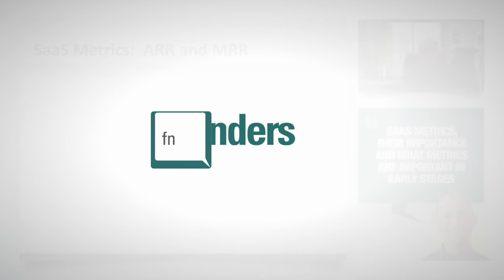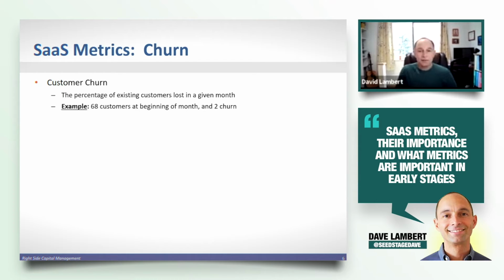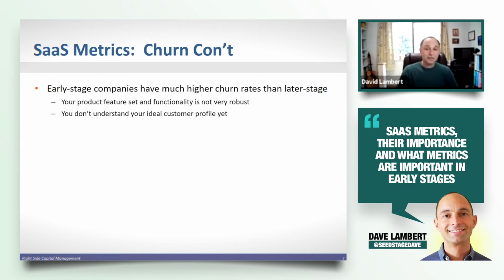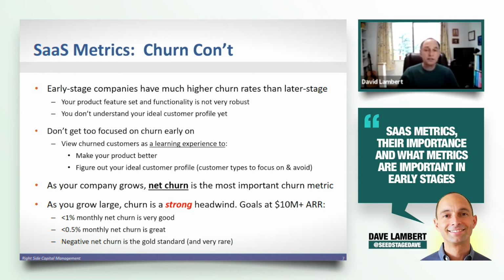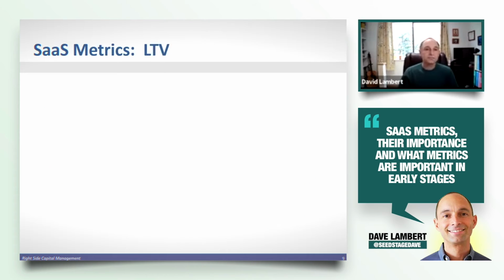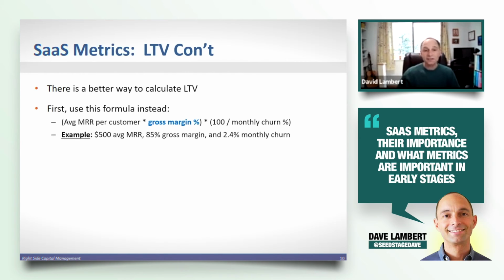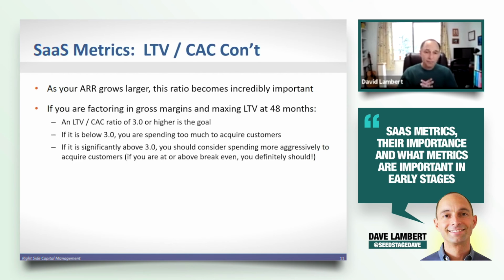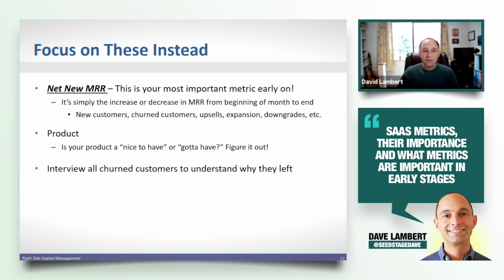All About SasS METRICS and Which Metrics to Focus Early On | Founders Network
Are you aware which metrics should you care about when starting and growing you Software as a Service (SaaS) company? Watch this video as Dave Lambert - Managing Director, Right Side Capital Management (RSCM) explains what are Saas Metrics and which metrics you should focus at the start of your business.

Founders Network offers peer mentorship for tech startup founders. With over 600 members in the Founders Network community, there's always someone who can answer your startup question.

Learn valuable lessons from entrepreneurs, investors, and experts about product, growth strategy, raising money, business development, legal, marketing, and anything that might come up in the startup world.

With a Founders Network membership, you'll gain access to over 100 global startup events a year. we host virtual events, global tech summits, and regional events.

Join us for advice and tips from members on becoming a better tech start-up founder.